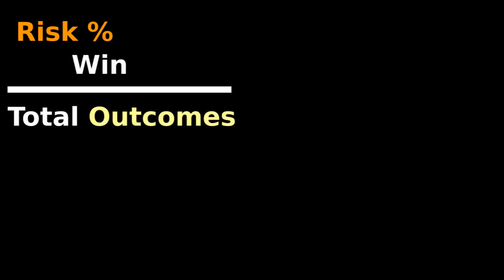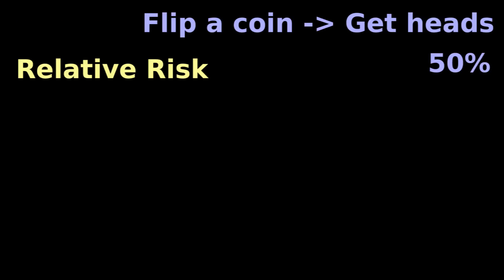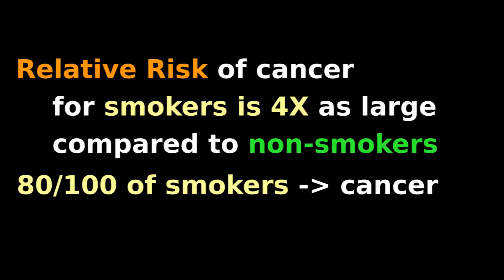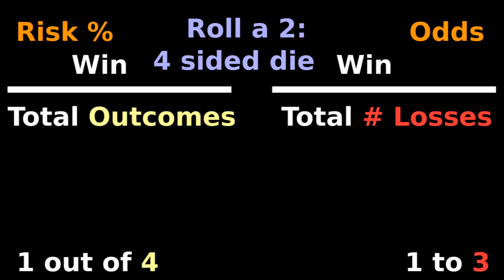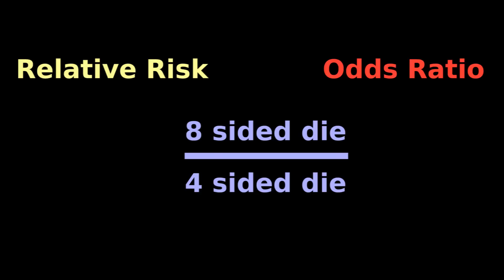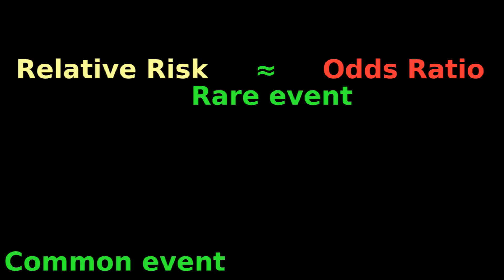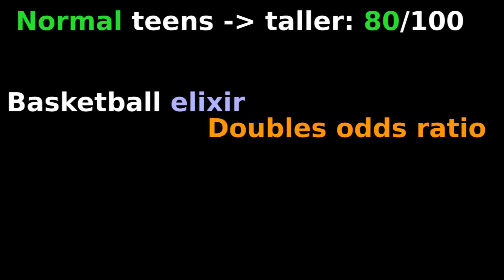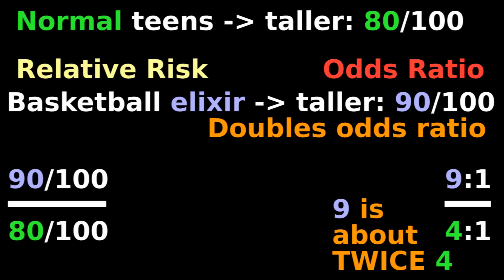Odds Ratio, Relative Risk: Epidemiology Statistics Tutorial: Student evaluate treatments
Odds Ratio and Relative Risk are examined in epidemiological context. Odds ratio can mislead if a "Common Event" is studied, since it can exaggerate effects. Relative risk is appropriate for randomized control studies and cohort studies.